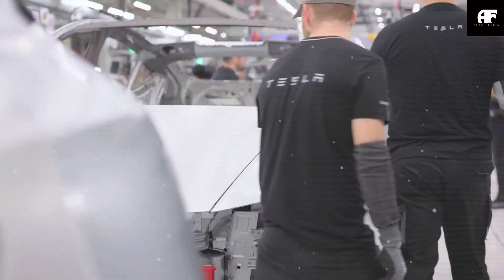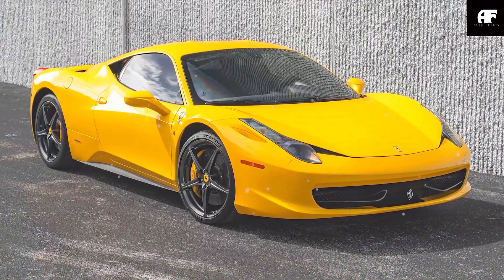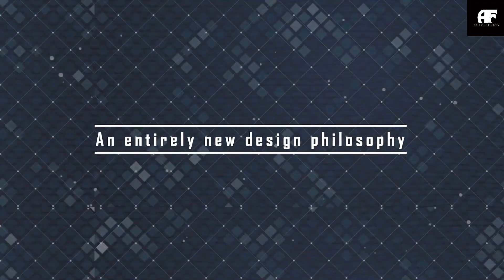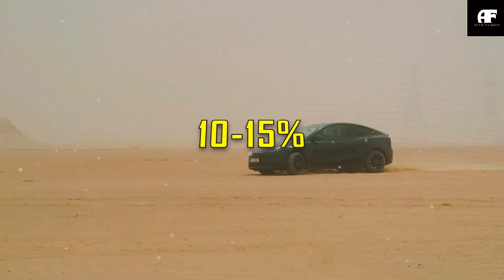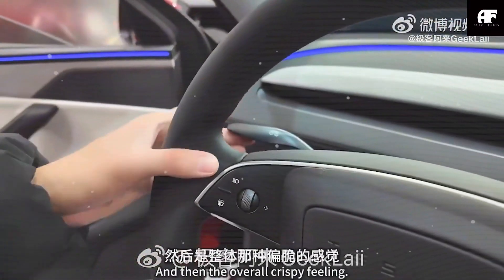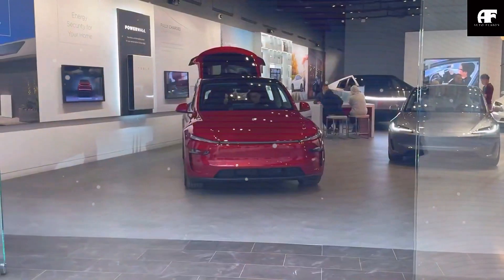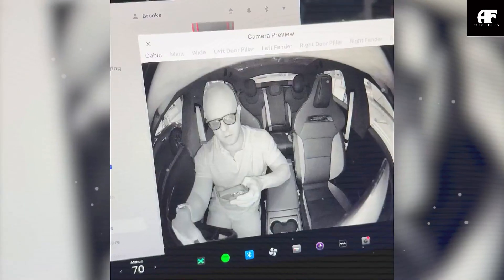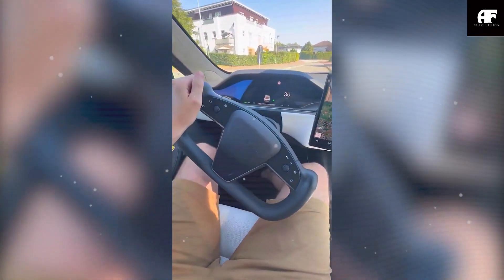End of Model 2. Elon Musk Unveils 2025 Tesla Model C's Production Plan and 5 ALL-NEW Features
In this video, we dive deep into Elon Musk's major announcement about the end of Model 2 and the highly anticipated 2025 Tesla Model C. We will explore the exciting production plan and reveal the 5 groundbreaking new features that will take the Tesla experience to the next level. If you're a Tesla enthusiast or someone eager to learn about the future of electric vehicles, this video is a must-watch.

Reason to Watch:

This video offers exclusive insights into Tesla's future, featuring expert analysis on what the end of Model 2 means for Tesla owners and fans. We highlight all the key features and innovations of the 2025 Tesla Model C, including details on the new production timeline. Whether you're curious about Tesla's latest advancements or looking for the next big EV to hit the market, this video covers everything you need to know.